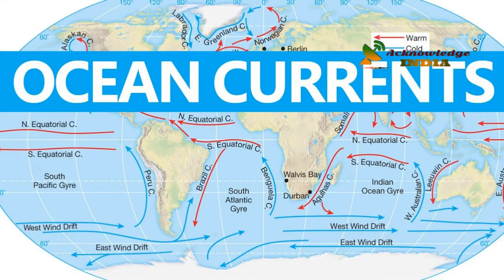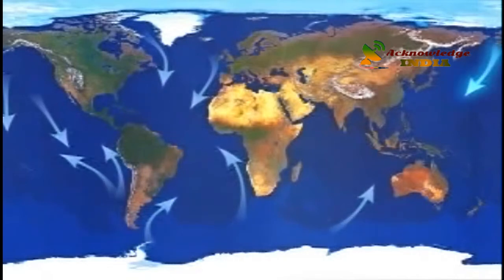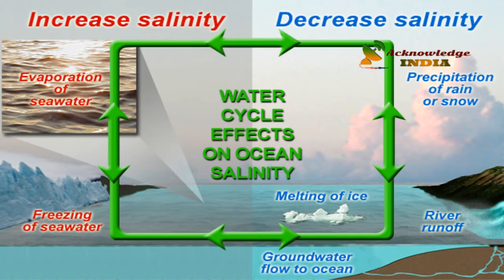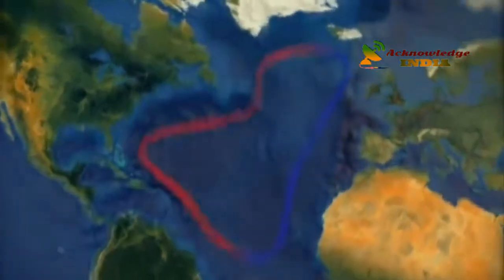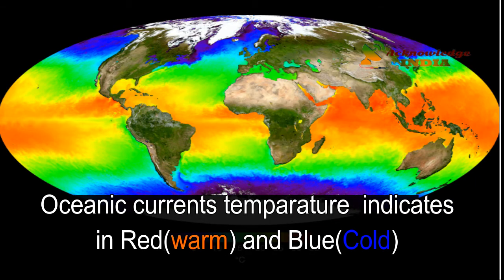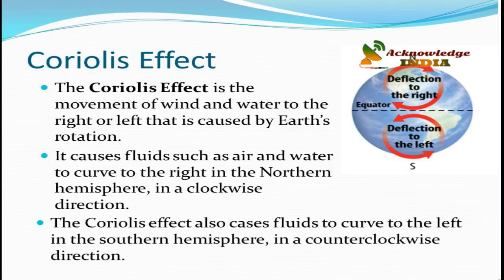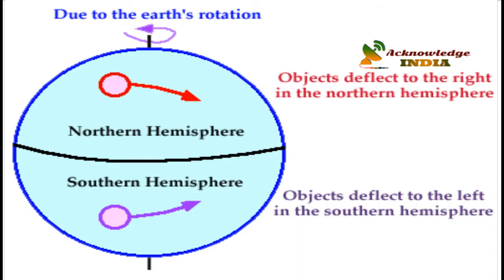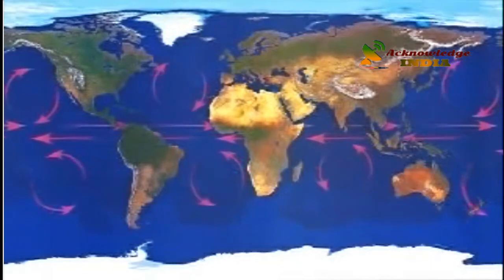Geography |ocean Current |by |Manoj deva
This video is about defination, basics and Factors of Ocean currents